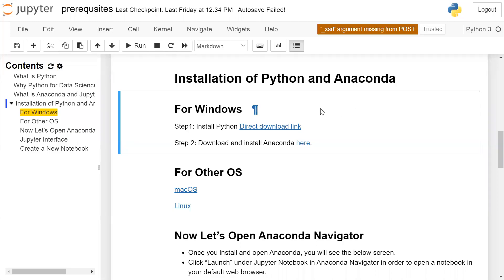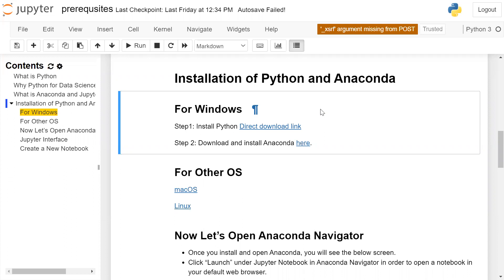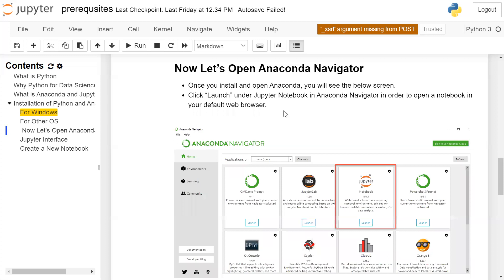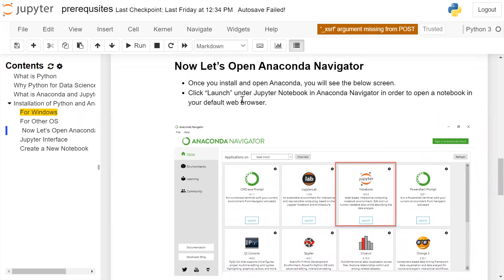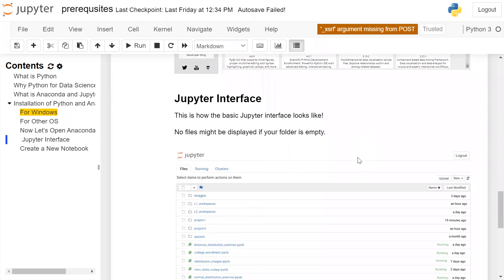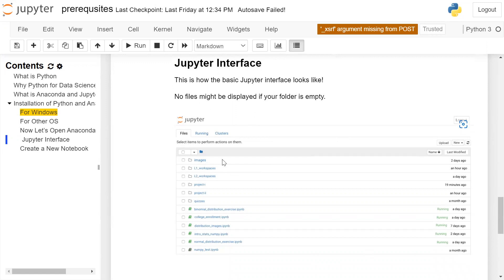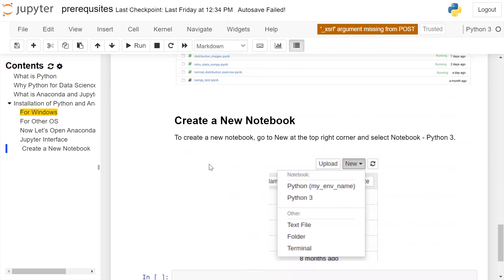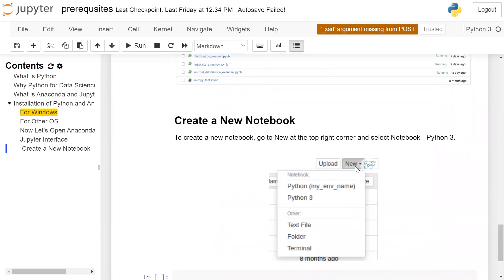Installation of Python and Anaconda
steps to install Python and Anaconda on a Windows operating system:

Installing Python:

and click on the "Download Python" button.

Select the appropriate version of Python based on your operating system (32-bit or 64-bit) and click on the "Download" button.

Once the download is complete, run the installer and follow the on-screen instructions to install Python on your system.

During the installation process, you will be prompted to select various options, such as adding Python to the PATH variable and installing additional components. Make sure to select the options that you want.

Once the installation is complete, open the command prompt and type "python" to verify that Python is installed correctly.

Installing Anaconda:

and click on the "Download" button for the appropriate version of Anaconda.

Select the appropriate version of Anaconda based on your operating system (Windows, macOS, or Linux) and click on the "Download" button.

Once the download is complete, run the installer and follow the on-screen instructions to install Anaconda on your system.

During the installation process, you will be prompted to select various options, such as the installation location and adding Anaconda to the PATH variable. Make sure to select the options that you want.

Once the installation is complete, open the Anaconda Navigator to launch Jupyter Notebook or other data science tools included in Anaconda.

Alternatively, you can open the command prompt and type "jupyter notebook" to launch Jupyter Notebook.

That's it! You have now installed Python and Anaconda on your Windows operating system.